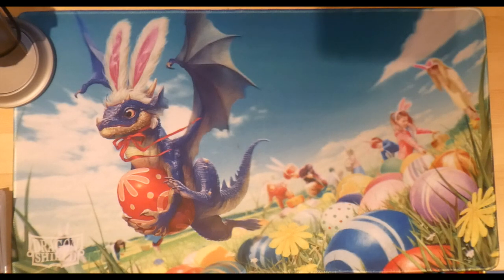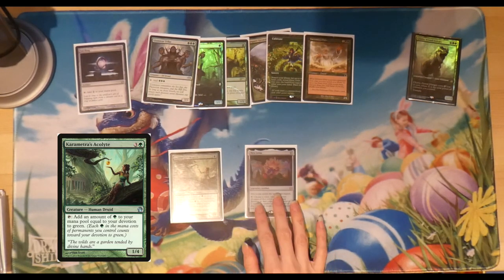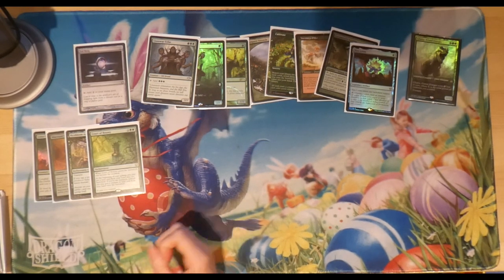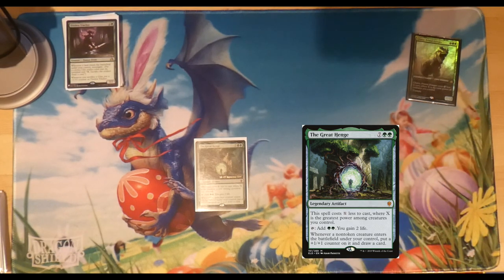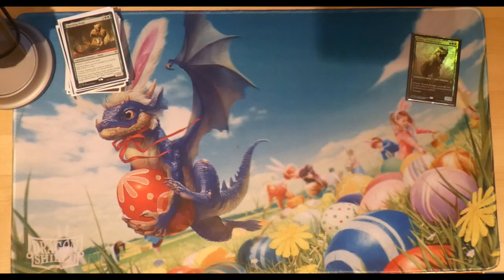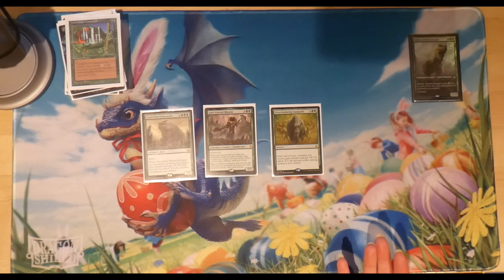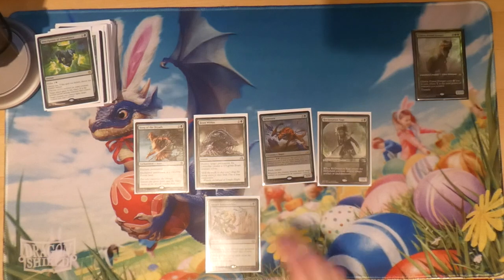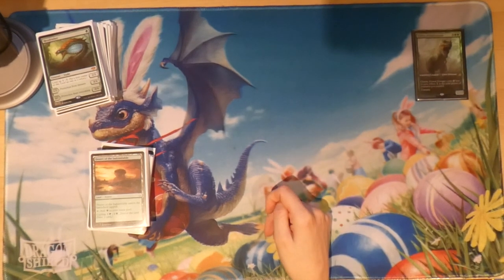Ghalta MTG EDH Deck Tech | Magic the Gathering Deck Tour | Commander Deck Build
Helloooo and thanks for joining me on this EDH deck tech for my Ghalta, Primal Hunger Magic the Gathering deck. This is one of my first and favourite MTG commander decks and couldn't wait to share it with you!

I've been playing EDH for just over 2 years and always looking to learn new cards and improve my decks. So if you have any suggestions for cards you think I should include or replace in this deck please lemme know in the comments below!

What deck tour would you like to see next? lemme know in the comments!

I'd love to know which videos you enjoy so I can make more content for you and grow the channel! Thanks for tuning in, until next time!